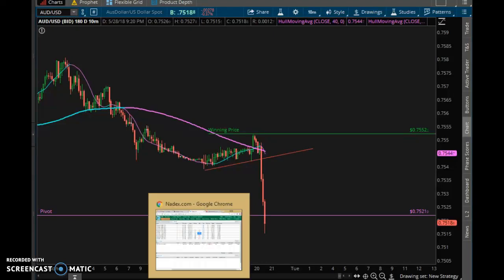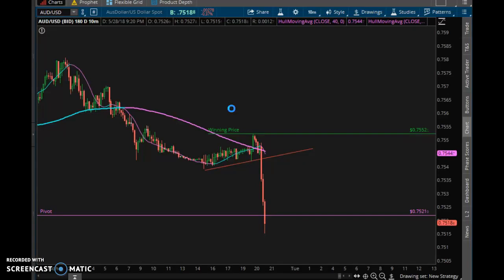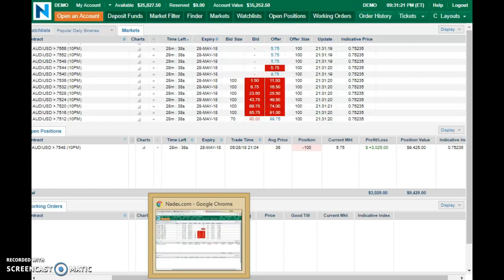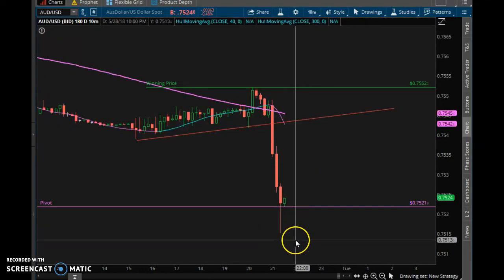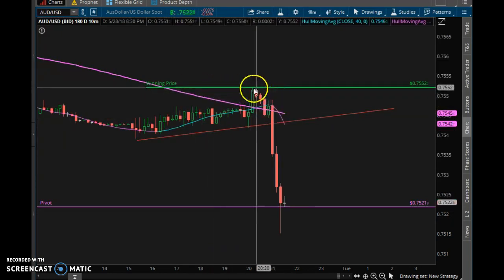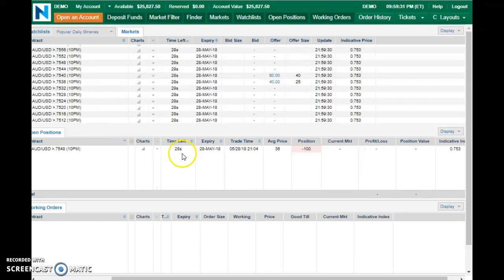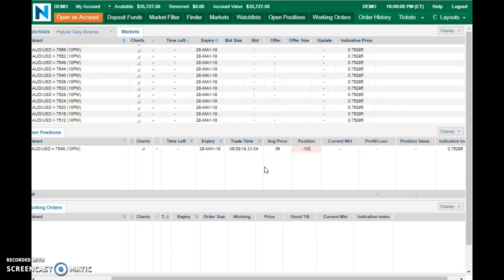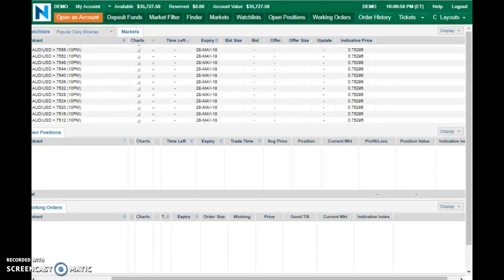Victory on A/U